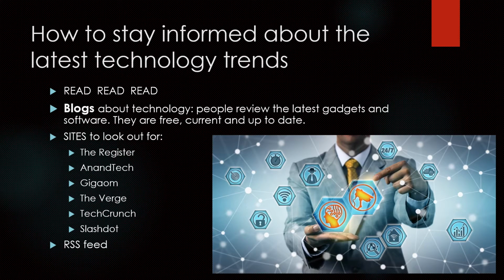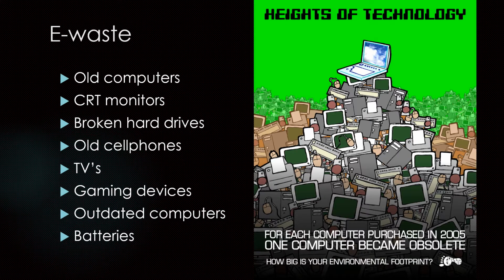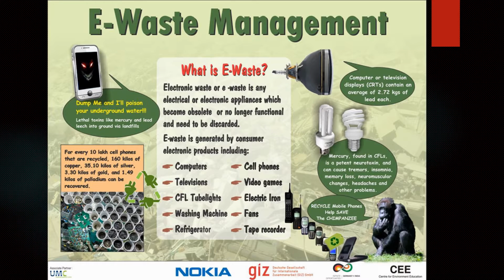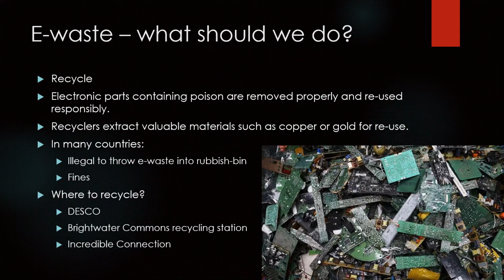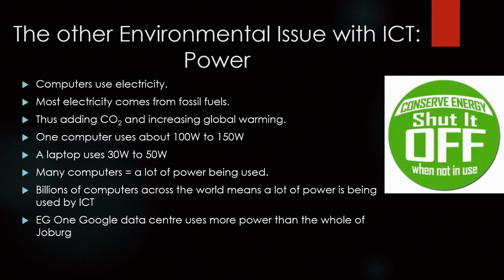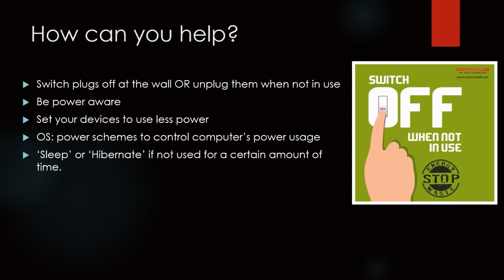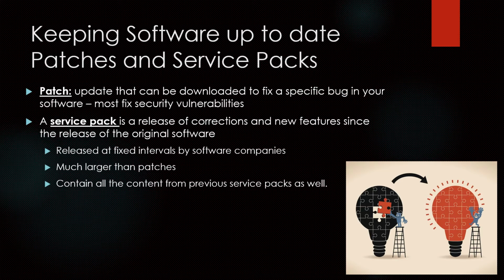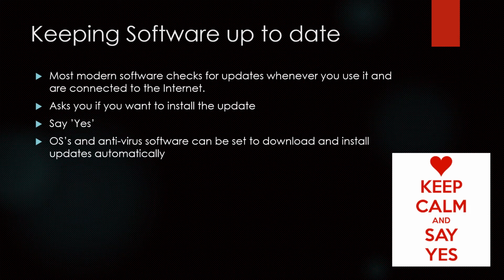Gr 12 IT 3 1 Keeping up with Technology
Why it's important to keep up to date with technology.
How computers affect the planet and what we can do about it.